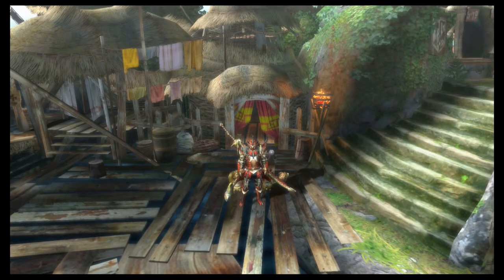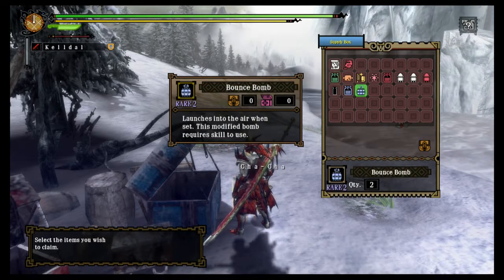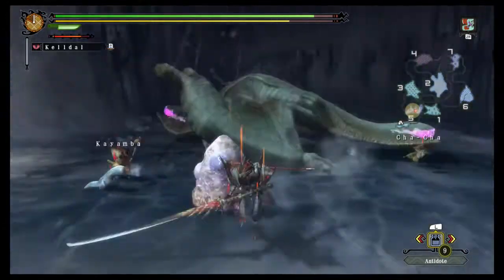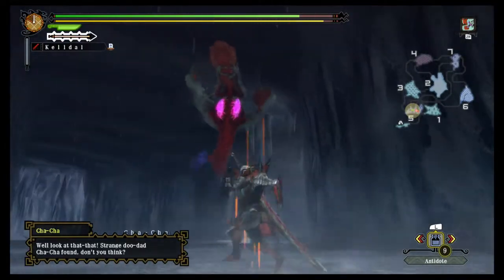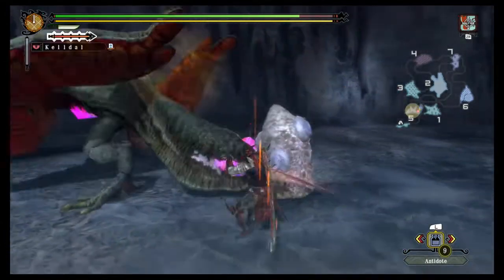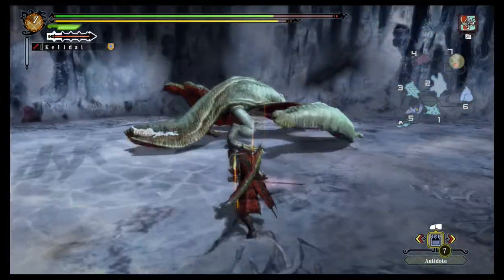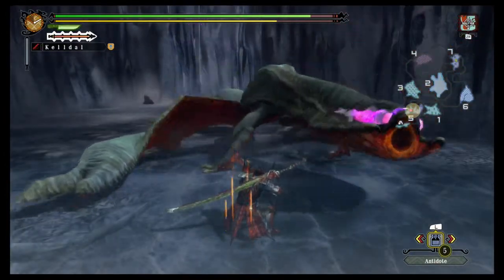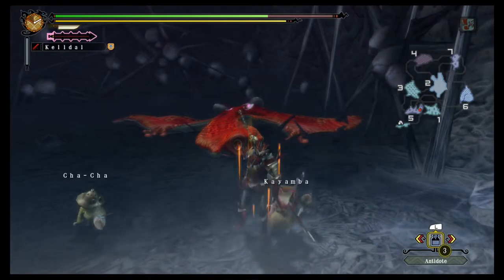Kelldal's Hunting Guide - MH3U: Gigginox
Wyverns that inhabit the Tundra. Gigginox live in darkness and thus have degraded vision; they detect prey via body heat, then attack with poison. When excited, their color changes and parts of their body harden. Extremely fertile, laying innumerable eggs.